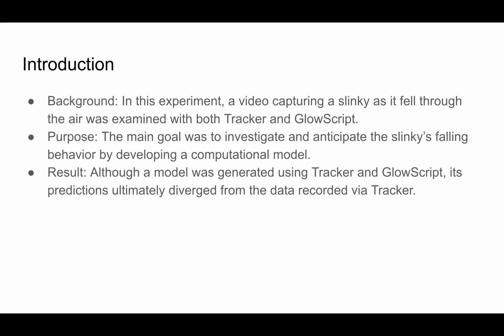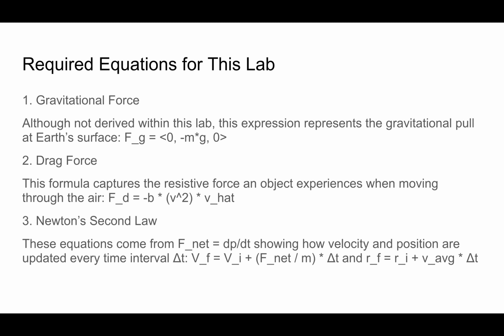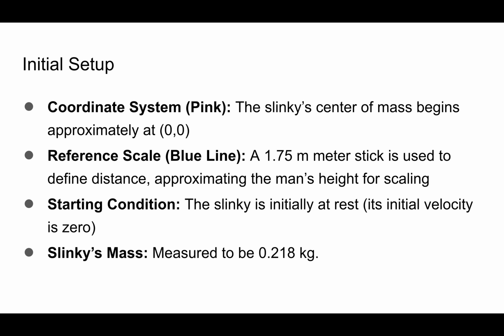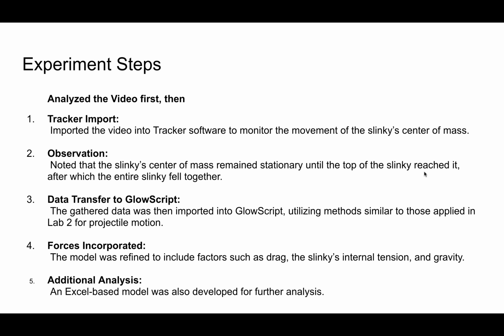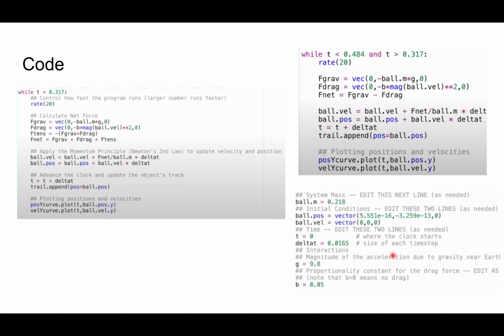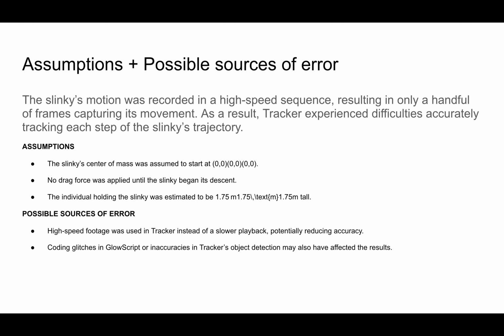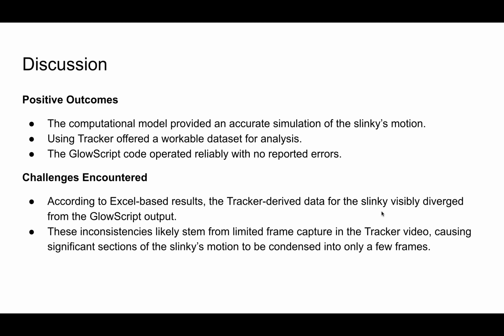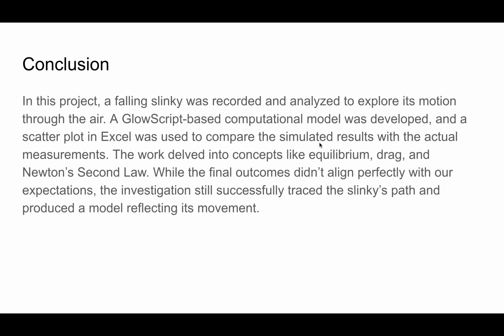Lab 5: Physics 2211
Reuploaded due to weird errors